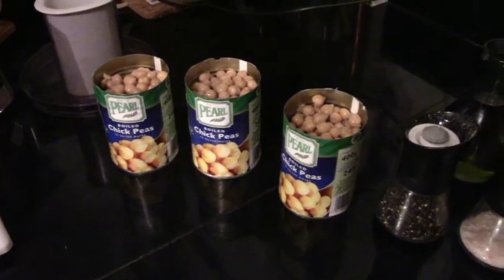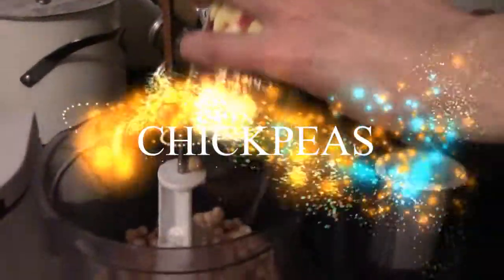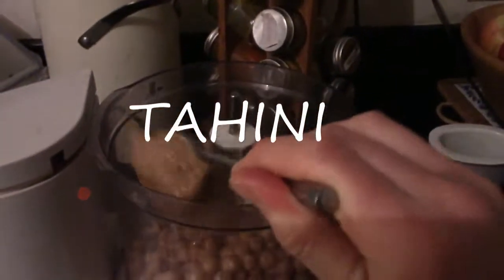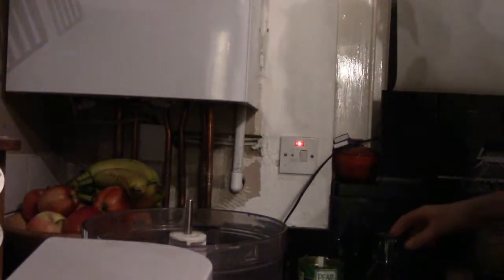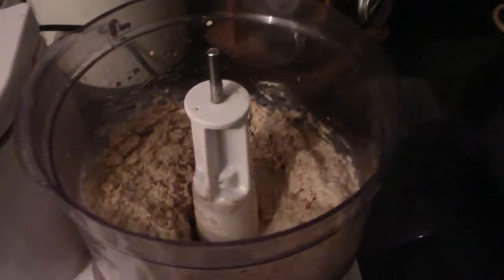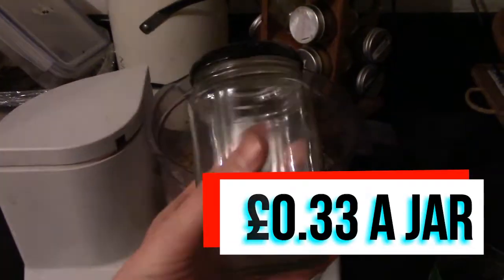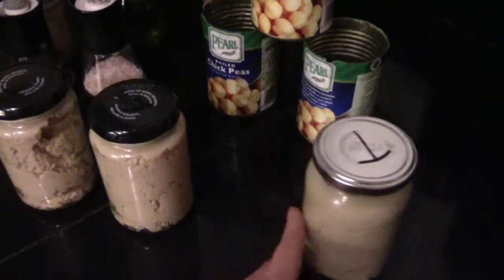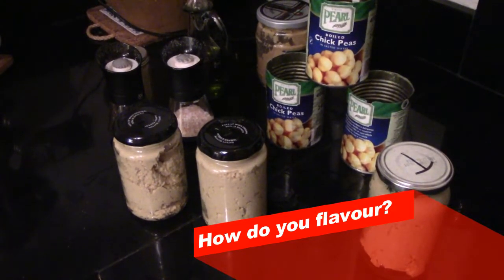60 second hummus - vegan food how to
Make some cheap, tasty and quick hummus (or homous!).